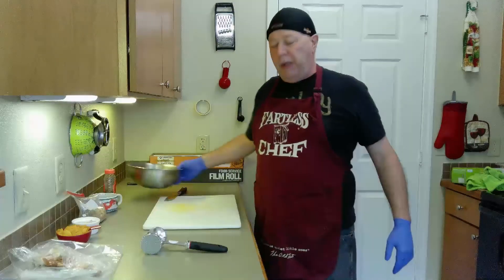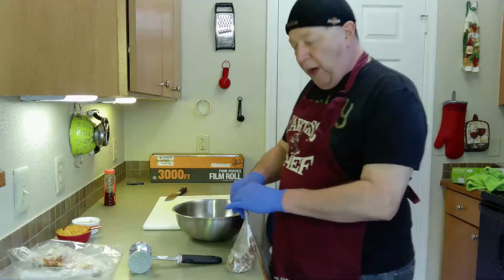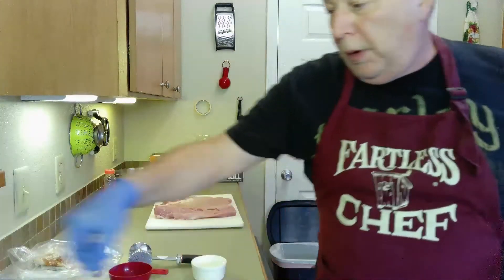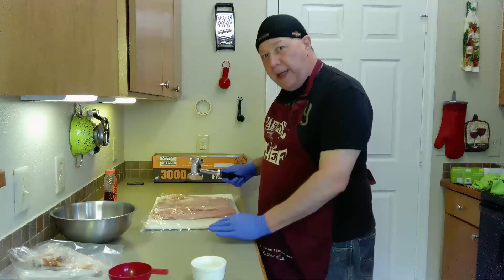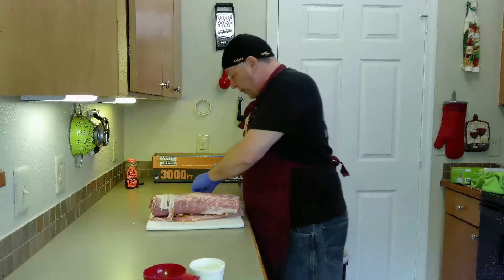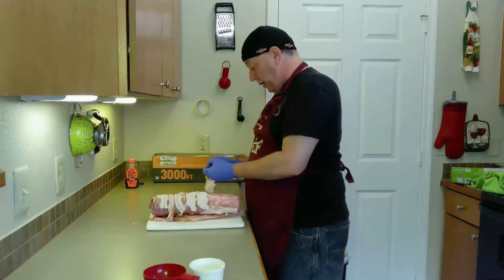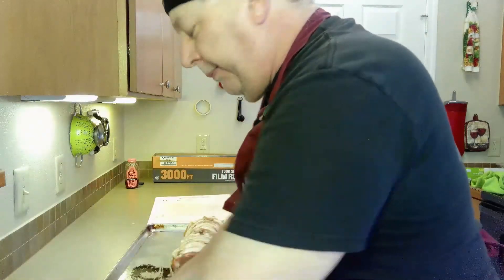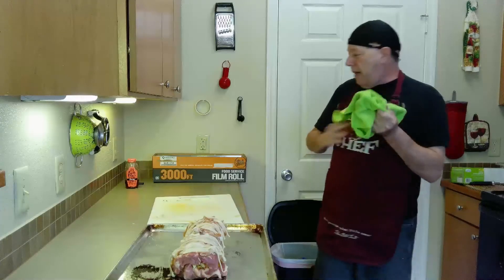The Rogue Cook, Honey and Nut Rolled Pork Loin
The Rogue Cook, Honey and Nut Rolled Pork Loin. Join us as we learn to roll a pork loin stuffed with yummy things. This recipe has nuts and shallots and honey but you can also use fresh herbs, spinach vegetables and cheese. This dish is only limited by your imagination.

about 4-5 pound pork loin
1 cup of crushed pecans
1 cup of sliced almonds
1 cup of dried apricots, (sliced)
1 medium sized shallot
1/4 cup of raw honey, (raw is healthier)
1/2 pound of bacon

Slice the loin, spread the honey on it, pour on the mixture of nuts, shallot, and apricots. Roll the loin leaving it seam down, cover it with the bacon and tie it with butchers twine.

Bake at 350 degrees about 1 1/2 hours or until bacon is crisp and internal temp is at least 160 degrees. Rest for 20 minute before serving.